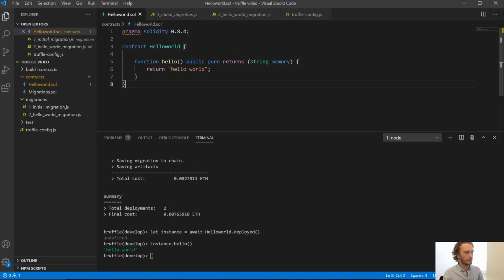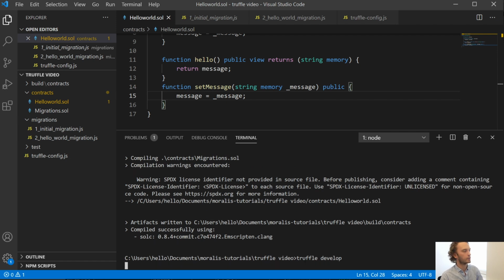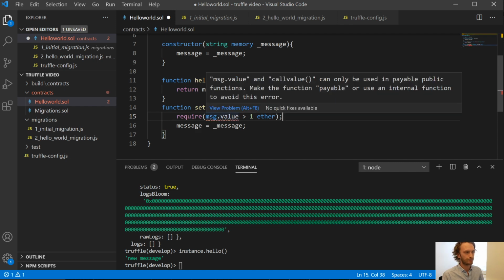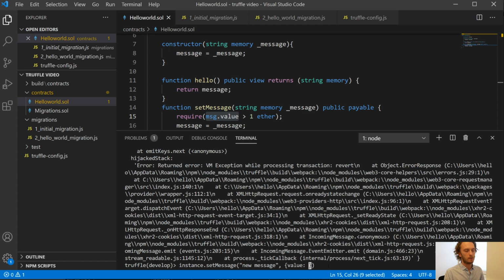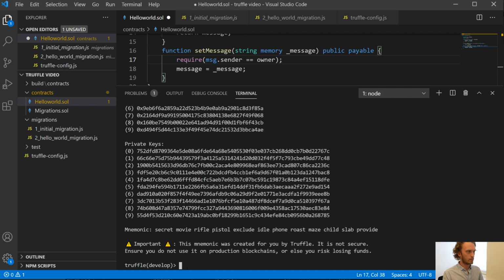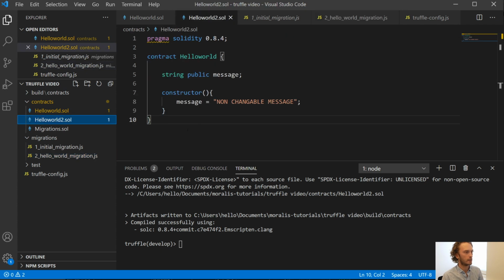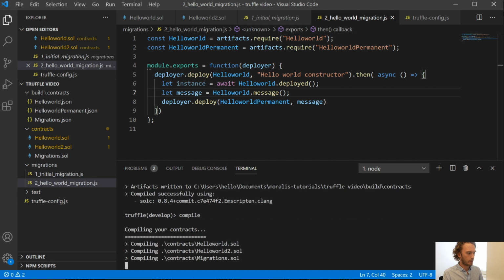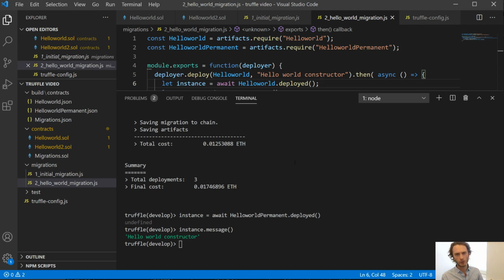Truffle Tutorial for Beginners - Migrations, Deployment (2/4)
In this video Filip builds upon the last video from the series and explains step by step how to develop your own smart contract using Truffle.